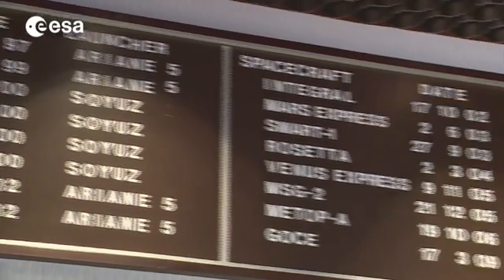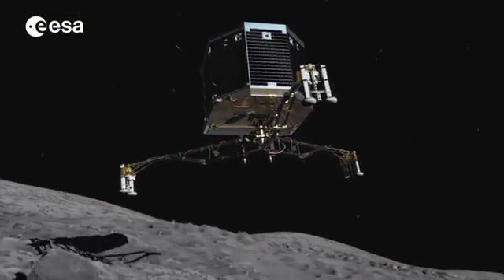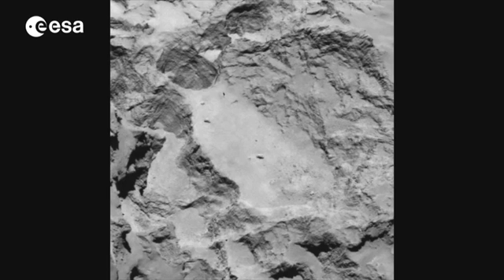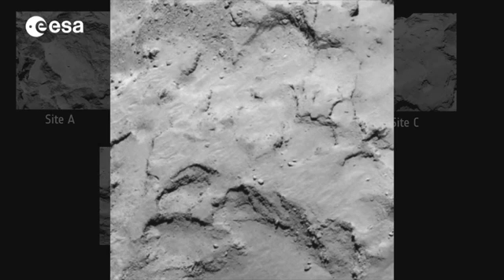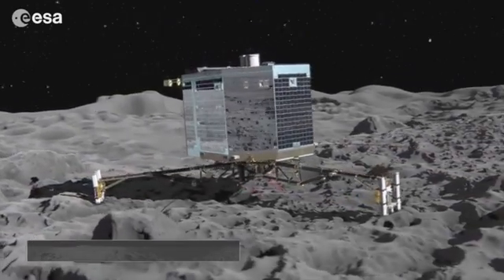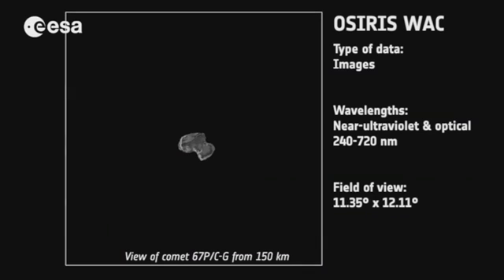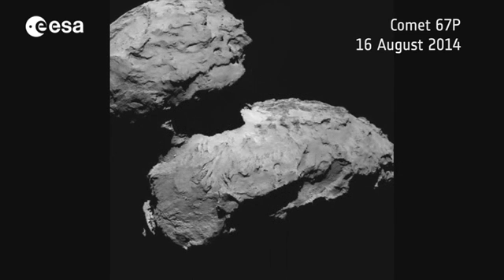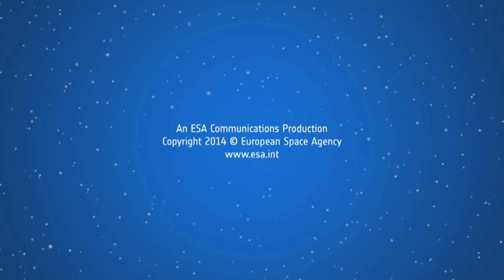Rosetta landing site choices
On 15 September the Rosetta mission will announce the primary and back up landing sites for comet 67P/Churyumov-Gerasimenko.

This video reviews the five shortlisted landing sites, why they were selected and how the comet’s unusual ‘duck’ shape affected the choice.

The Rosetta orbiter has been studying the comet since May and choosing the right place to land is crucial in order to examine the comet further. The orbiter’s data – together with that from the Philae lander – will provide unprecedented insights into our solar system.

The film also covers the preparation by scientists, members of the mission control team at the European Space Operations Centre at Darmstadt, in Germany, and the challenges ahead.